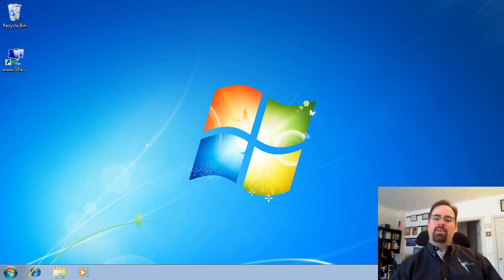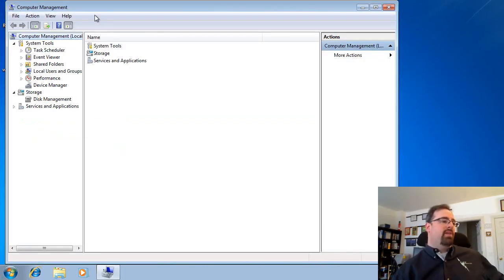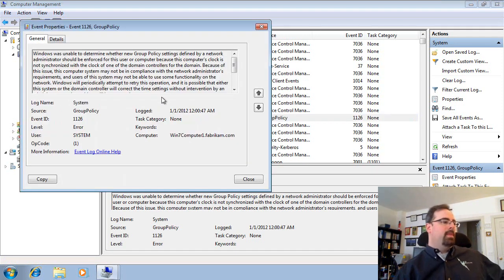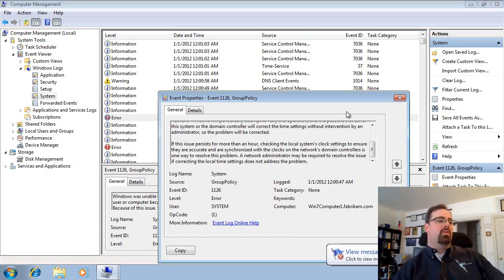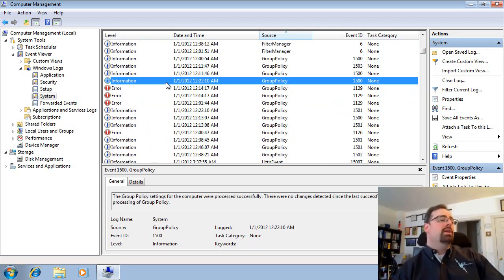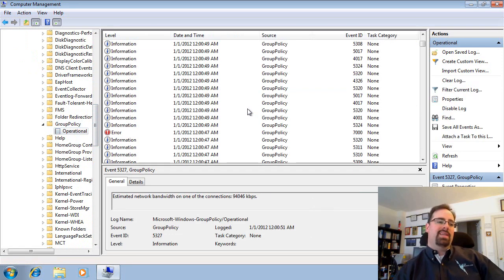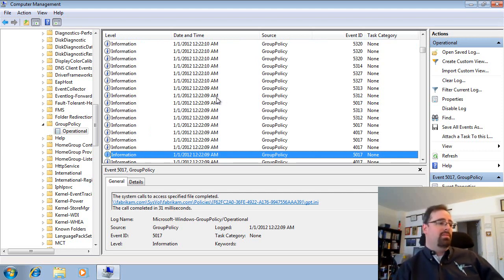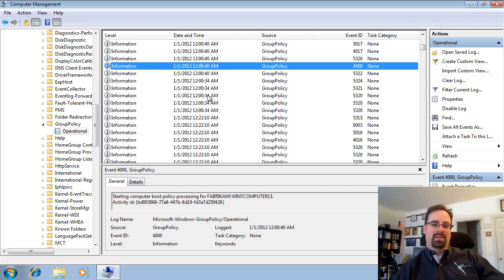How to Troubleshoot Windows 7 and Group Policy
In this video, Jeremy Moskowitz shows you where you should look in Windows 7 if you are having trouble with Group Policy.